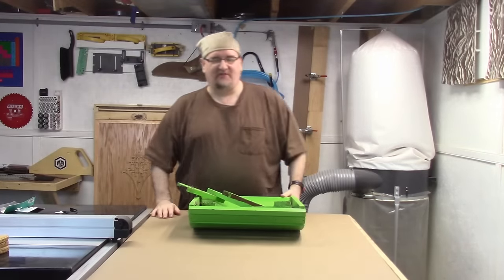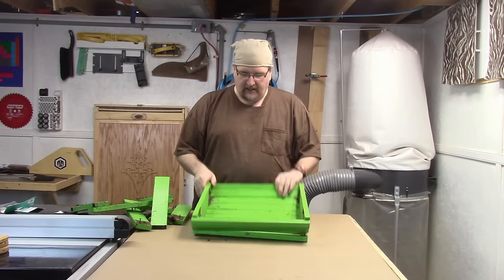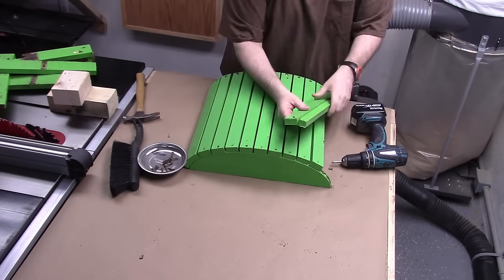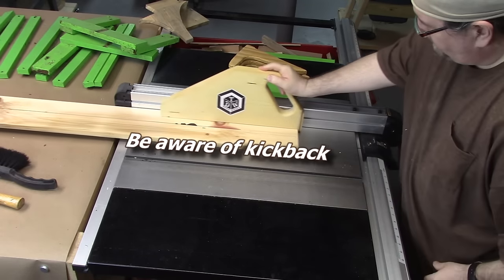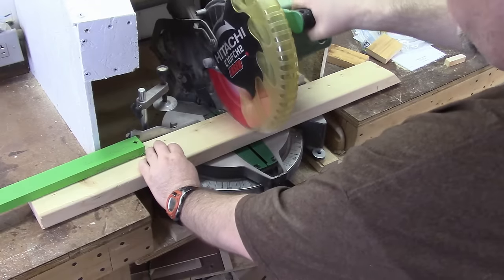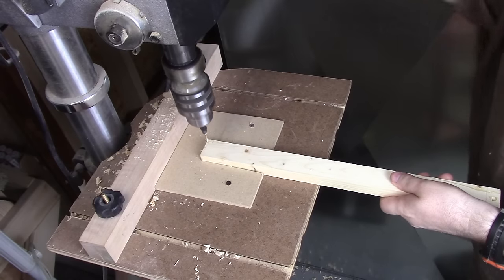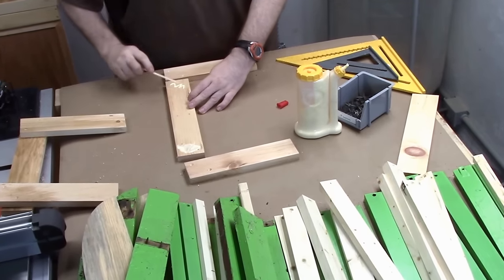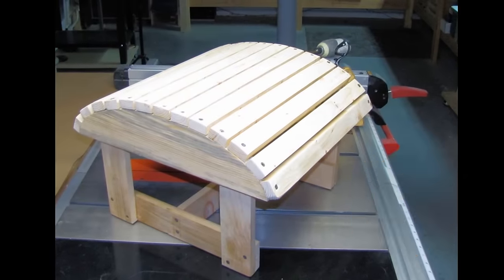Rebuilding Dads foot rest without any measuing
My dad mode this foot rest 15 yrs ago and the pine is dry rotted.
I was able to rebuild it without the use of a tape measure.